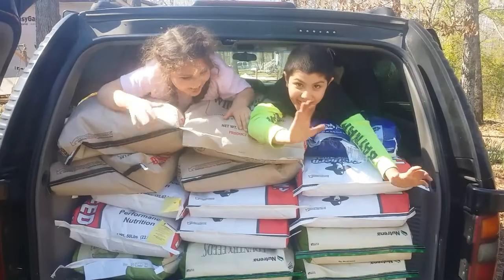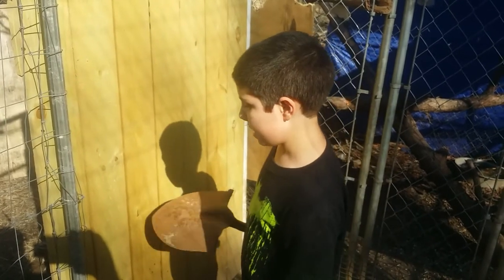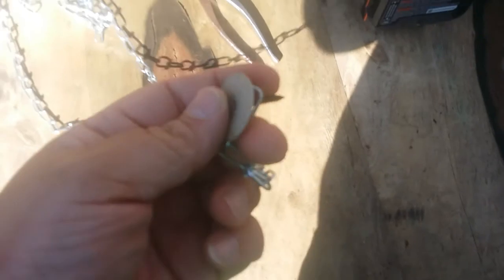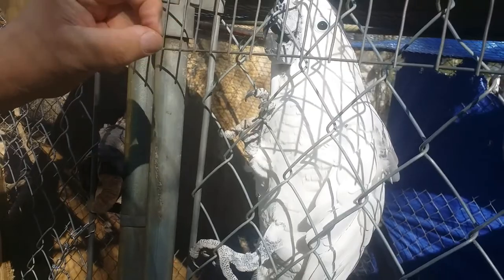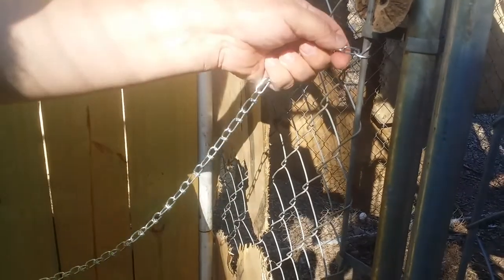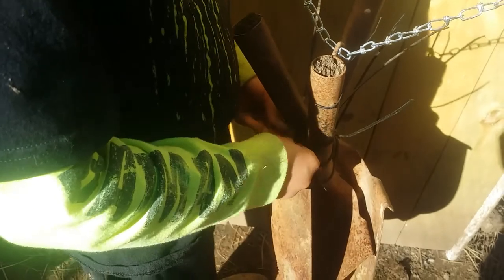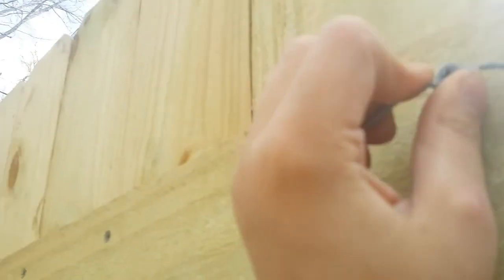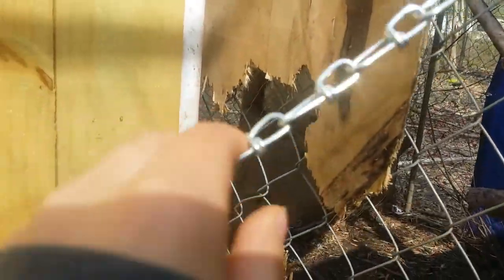How To Close A Door Automatically - Using a counterweight to shut a gate.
You can send snail mail to:
Daybird Aviaries

10cc Slip Tip ORing Syringe
20cc Slip Tip ORing Syringe
3cc Plastic Pipettes